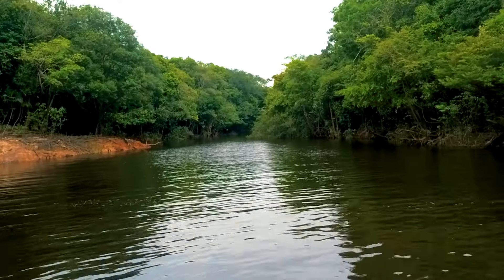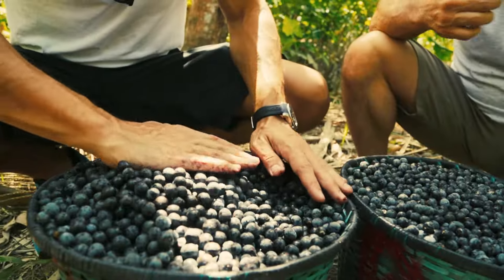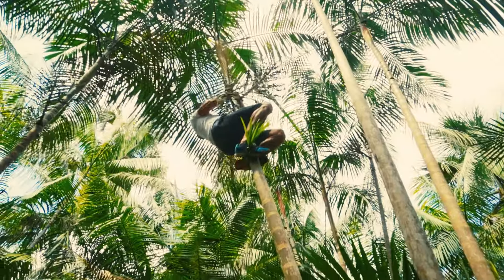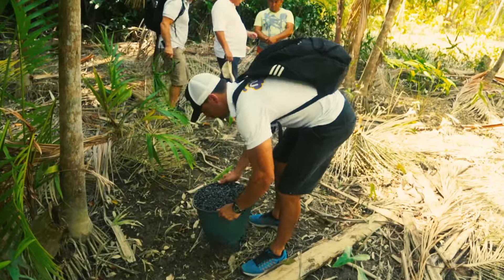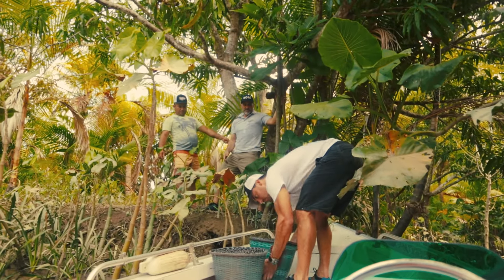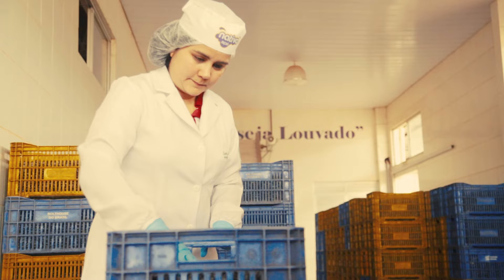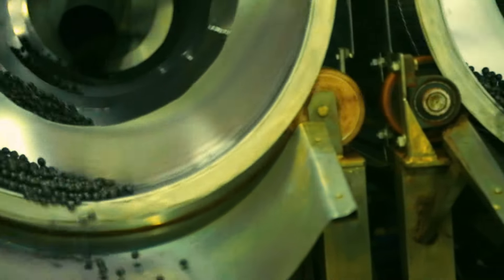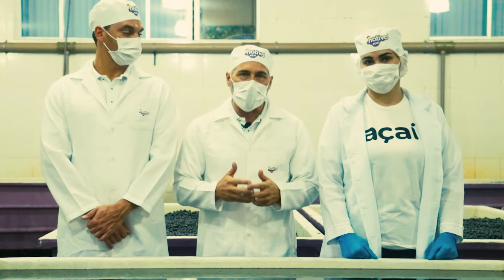Nativo Amazon Açai Company - Harvest and Production of Nativo Açai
At Nativo, we believe in the power of the Açaí berry and all of the benefits that it can bring. We saw an opportunity to bring the freshest and purest Açai to market and our passion became a business. Our Mission is to provide our customers with nutritiously potent, great tasting, acai puree and our local harvesters with a socially and economically sustainable life, all so that everyone touched by Nativo can fuel their passions.